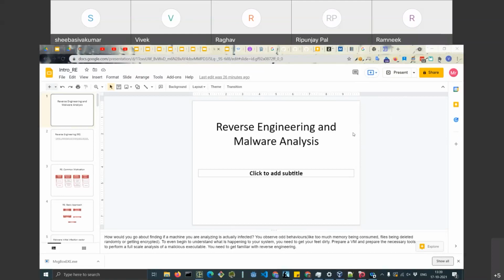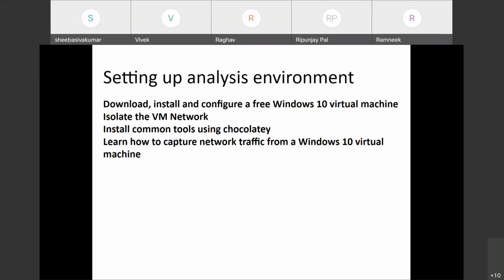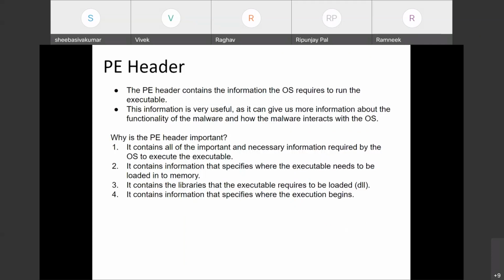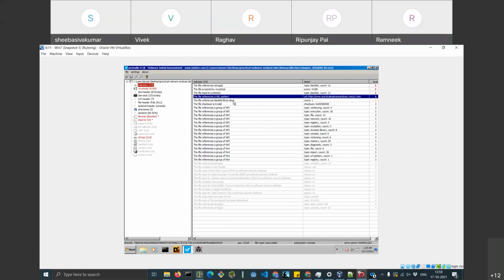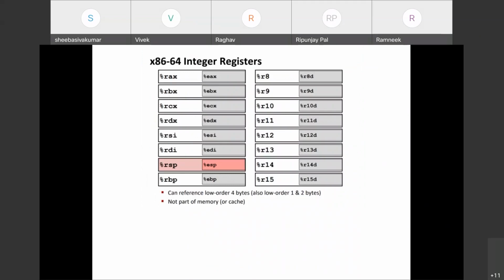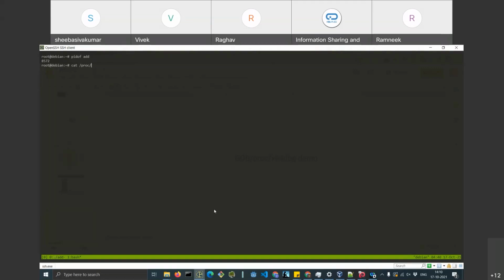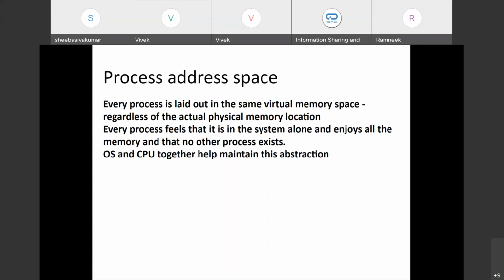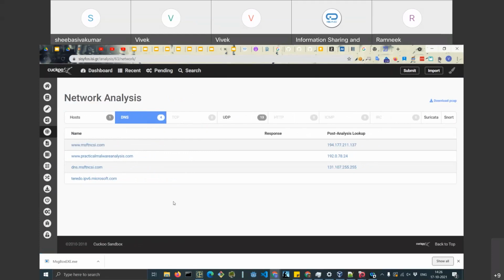Week-1 Reverse engineering and malware analysis for beginners